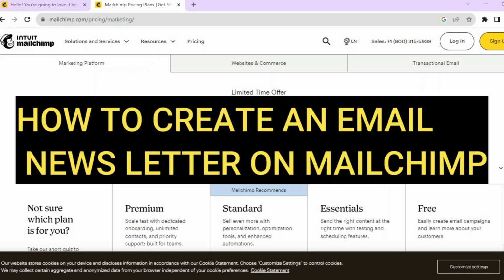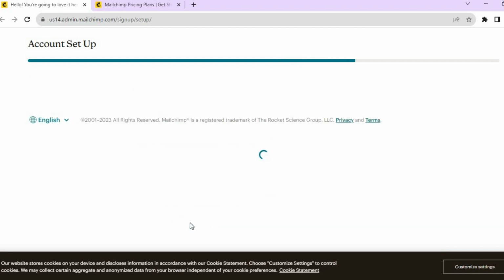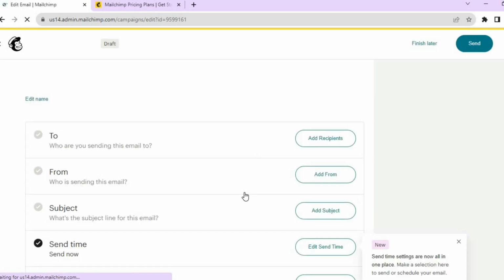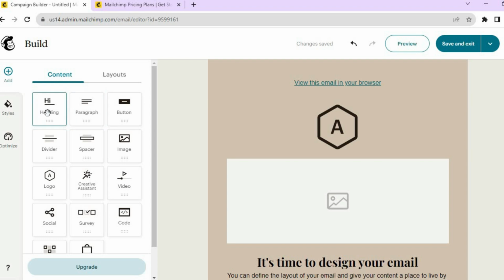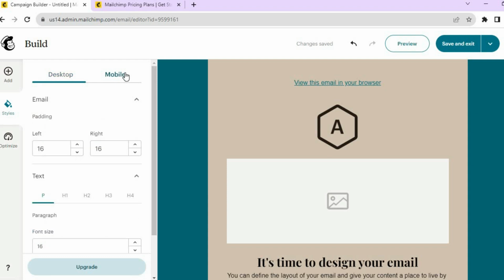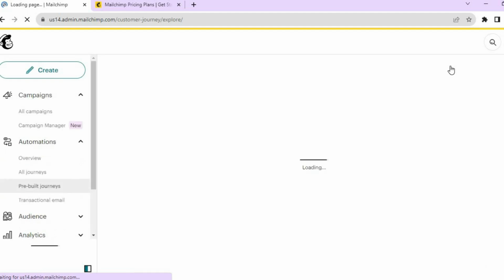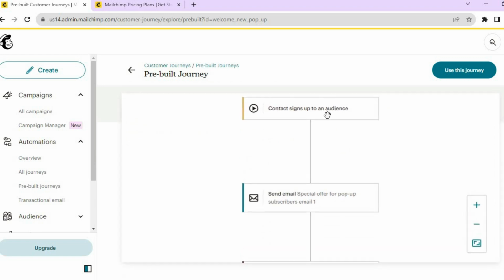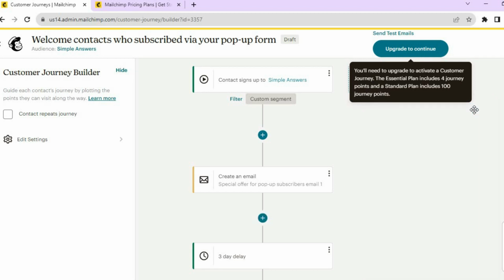HOW TO CREATE AN EMAIL NEWSLETTER ON MAILCHIMP 2024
HOW TO CREATE AN EMAIL NEWSLETTER ON MAILCHIMP